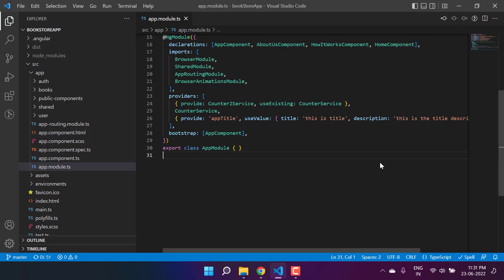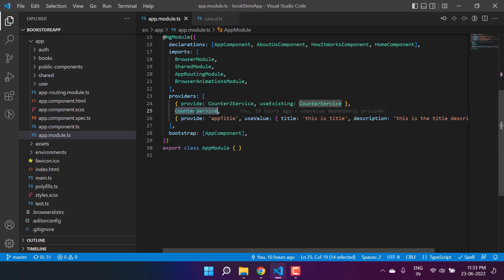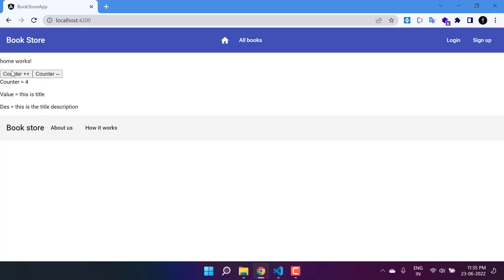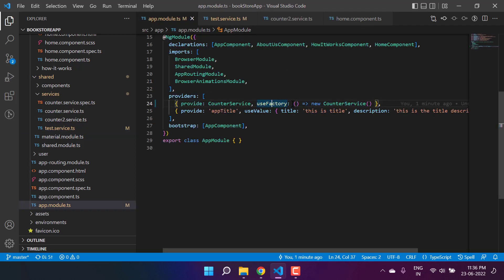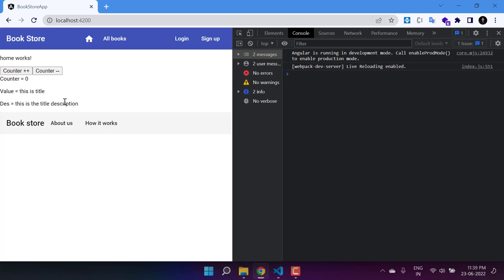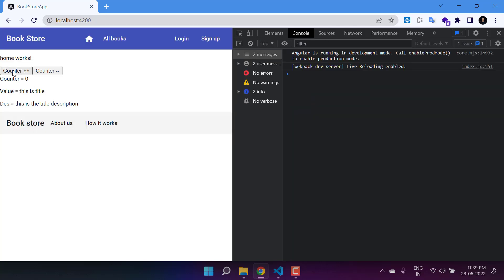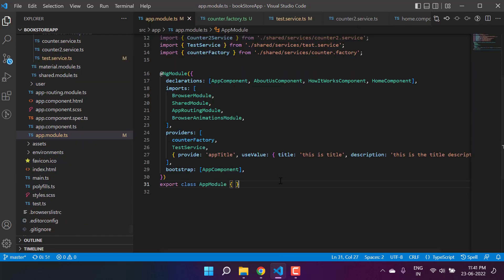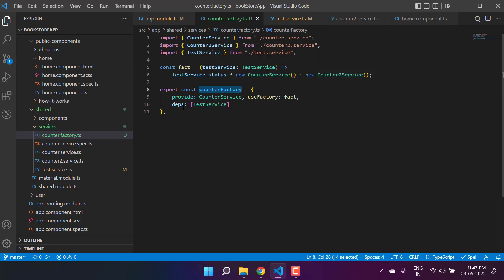Service provider: useFactory | Angular Tutorial